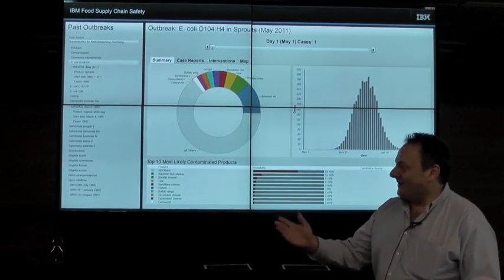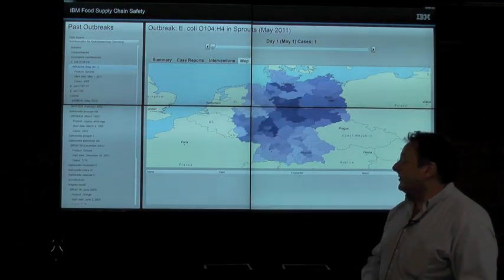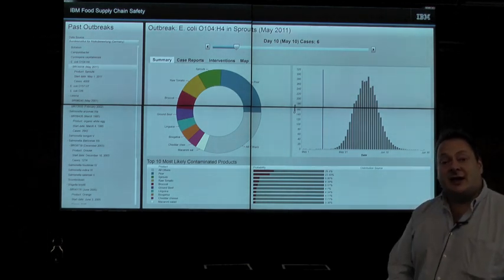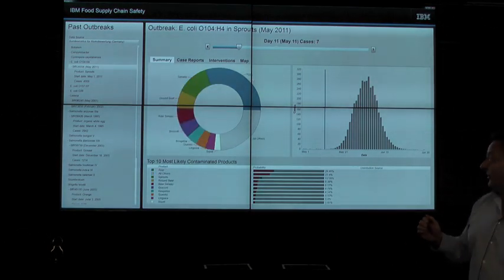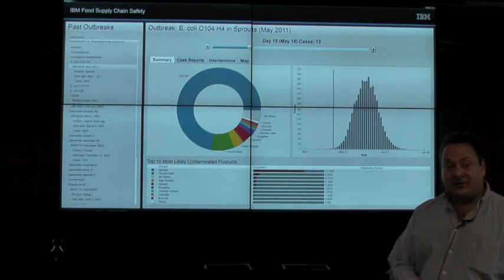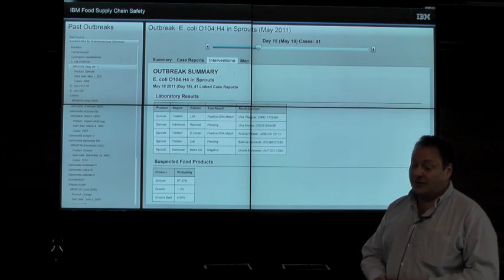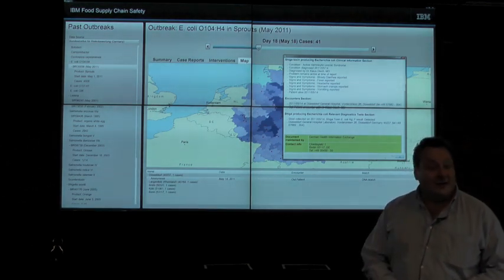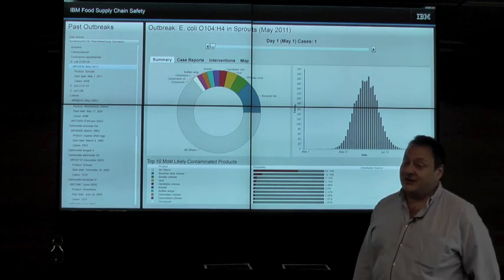IBM Scientists Use Data to Improve Food Safety and Predict Disease Outbreaks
Novel learning system combines petabytes of retail data with public health case reports to shorten intervention times, minimize illnesses and limit economic losses